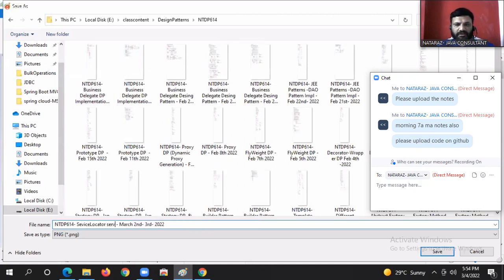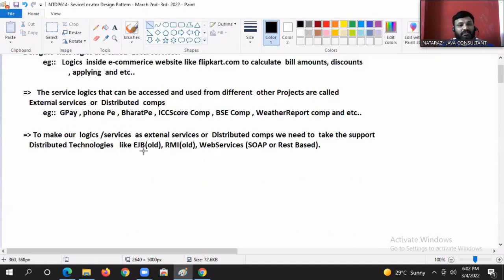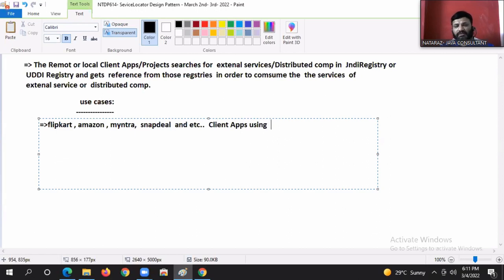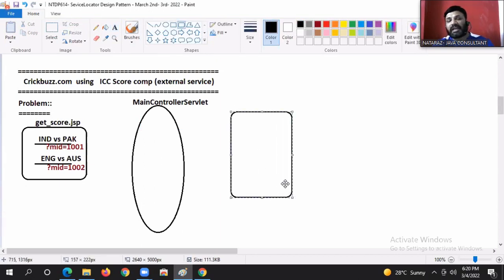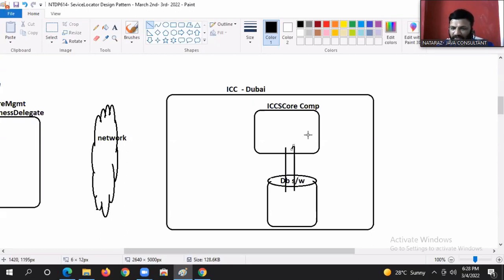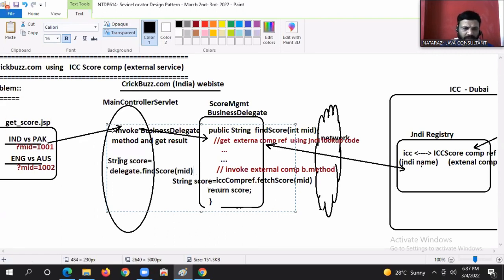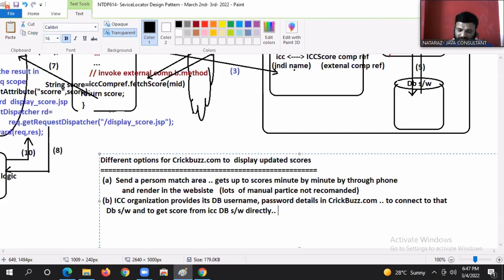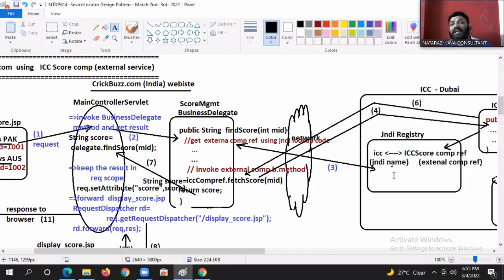DAY 50 | ServiceLocator Design Pattern | March 4th 2022